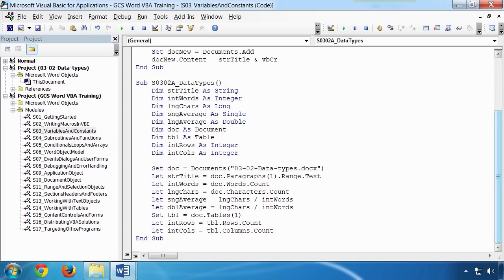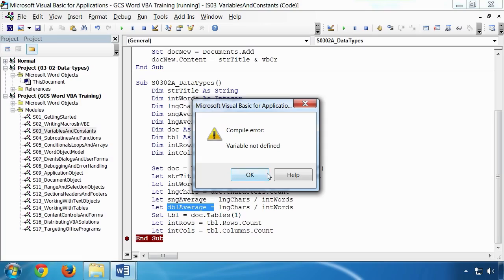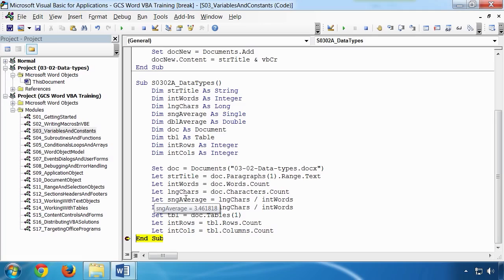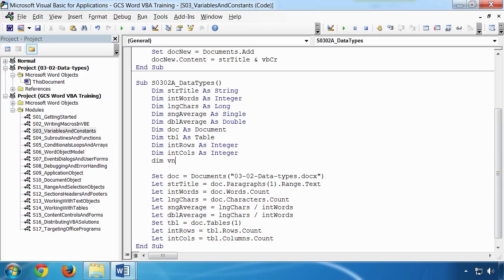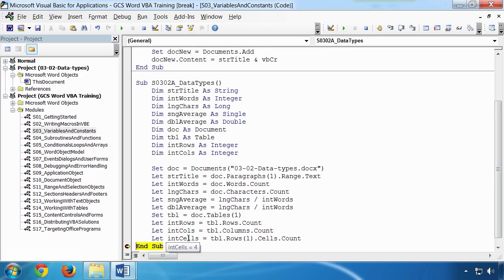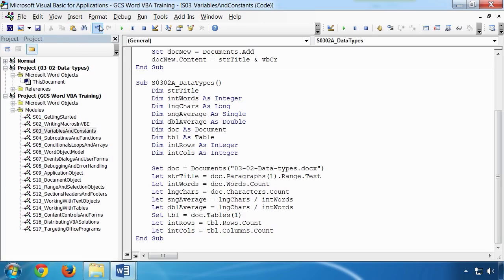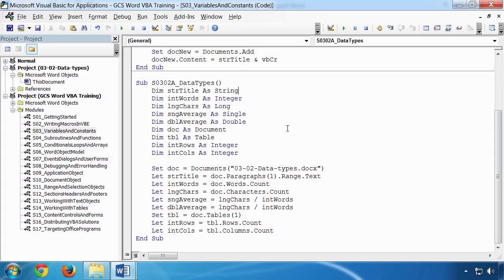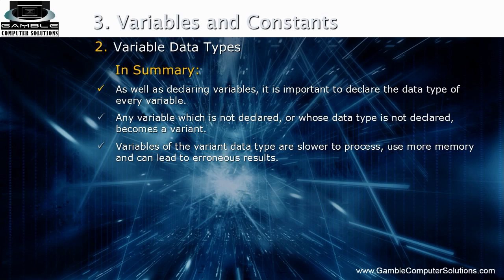003 Variable Data Types Part 2